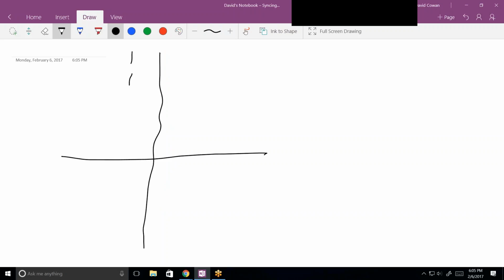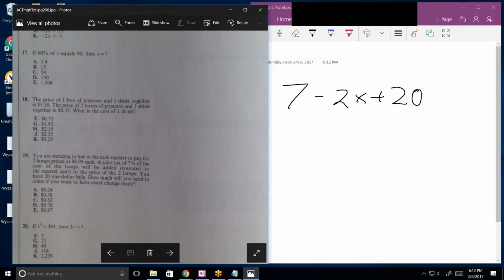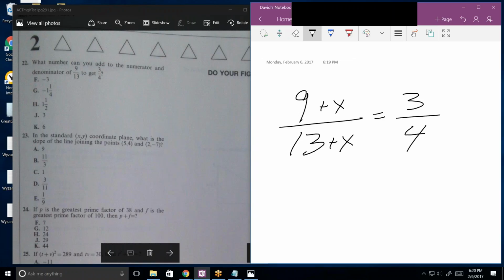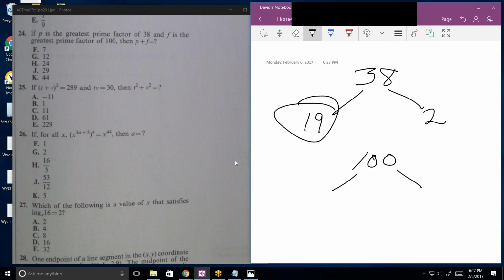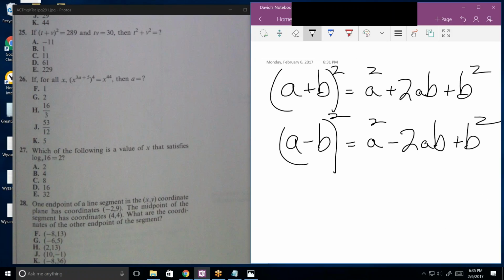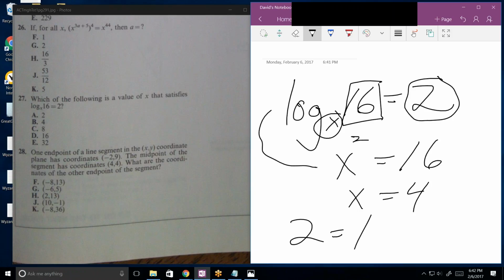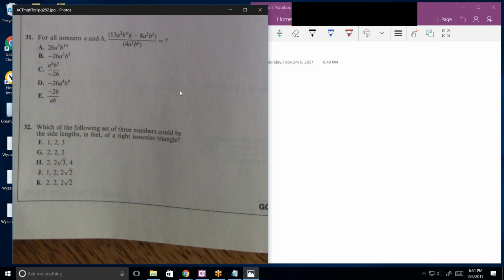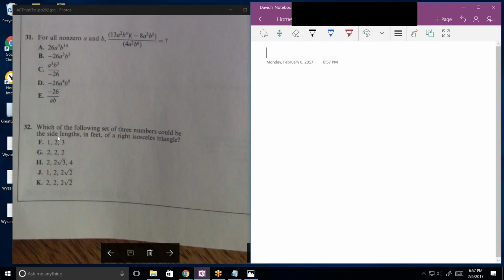Online ACT tutoring, ND020617